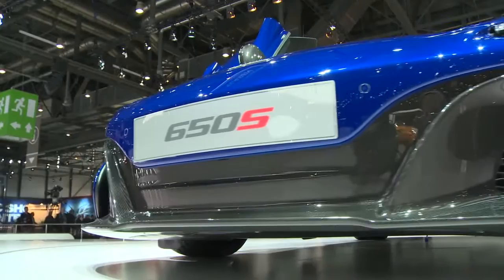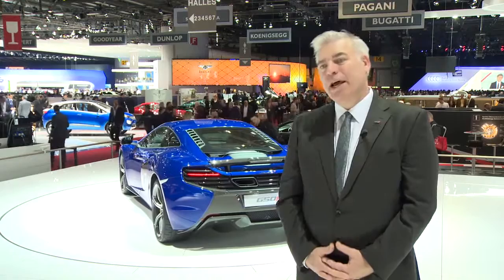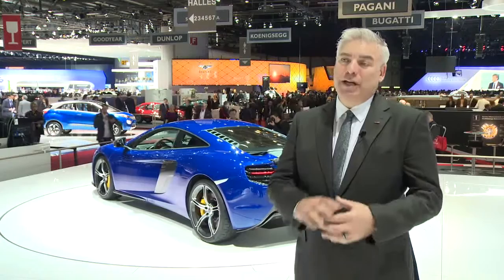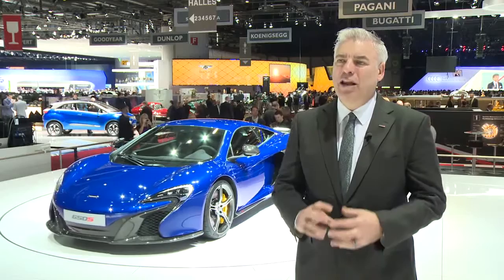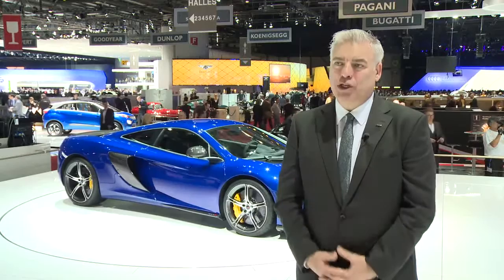McLaren Design Director Frank Stephenson Talks New 650S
McLaren cardesigner FrankStephenson tells us about the new 650S. More